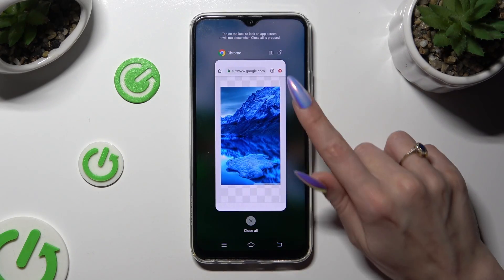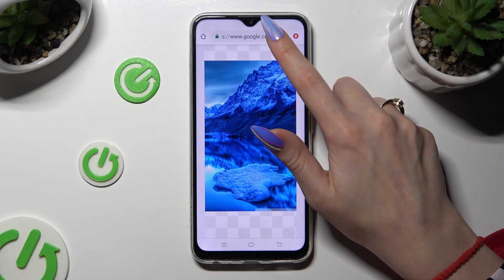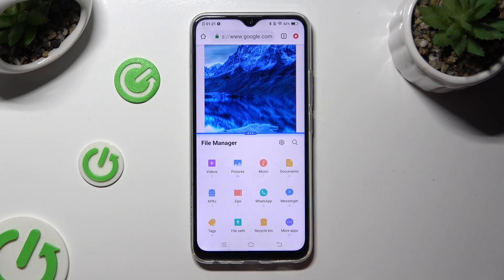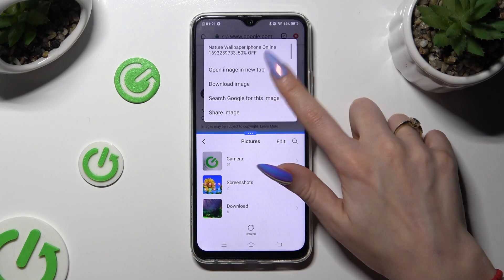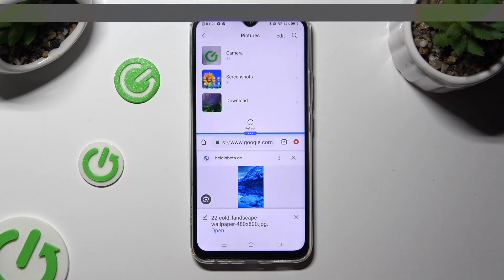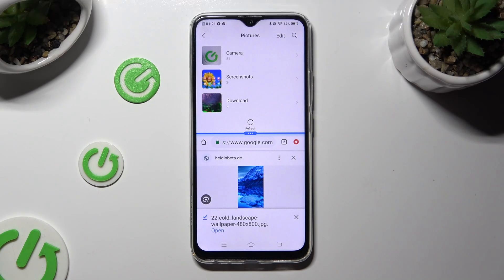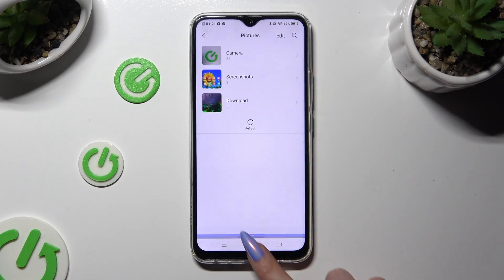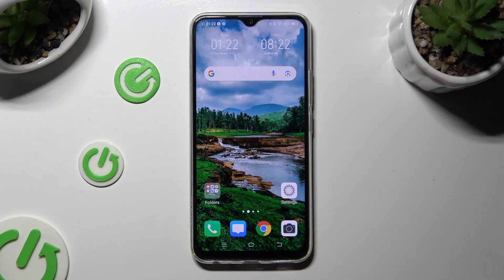How to Enter Split Screen - VIVO Y19 and Dual Screen Mode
Find out more info about VIVO Y19:
Do you want to become multitask like a pro on your VIVO Y19? Learn how to enter split-screen mode with this step-by-step tutorial, and we assure you will be in shock! Whether you're comparing notes or watching a video while browsing, split-screen functionality adds a new layer of efficiency to your device. Wow!

How to Split KLUCZ Screen? How to turn on Split Screen Mode on VIVO Y19? How to Dual VIVO Y19 Screen? How to Double VIVO Y19 Screen? How to use Split Screen Option on VIVO Y19?